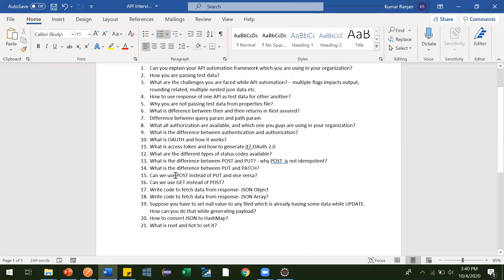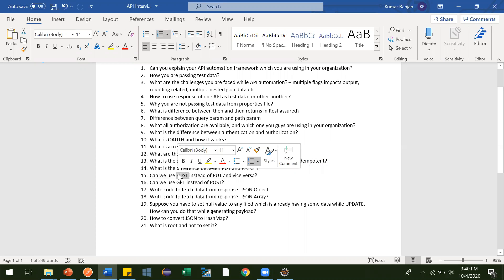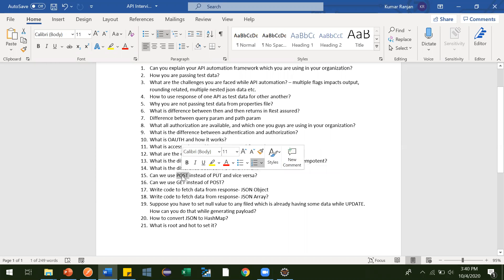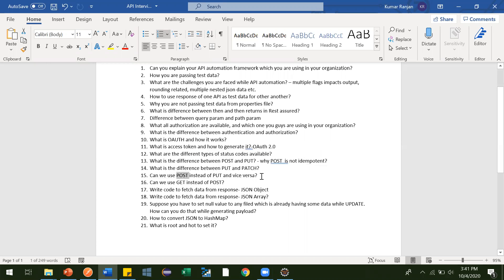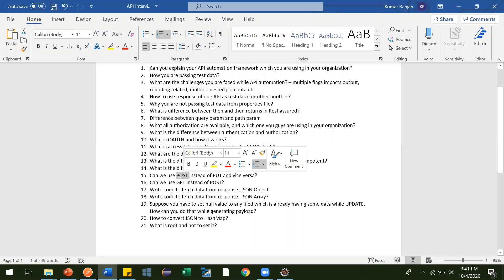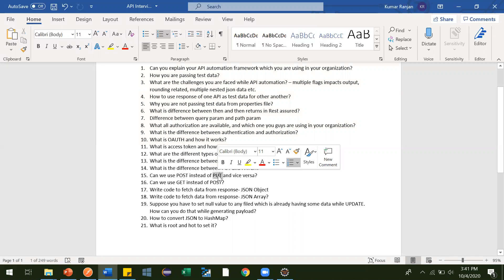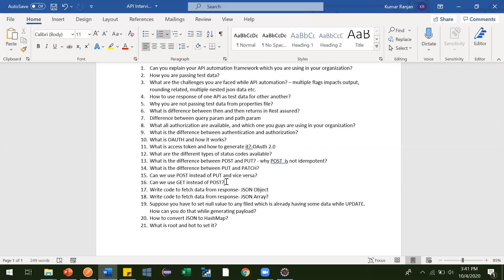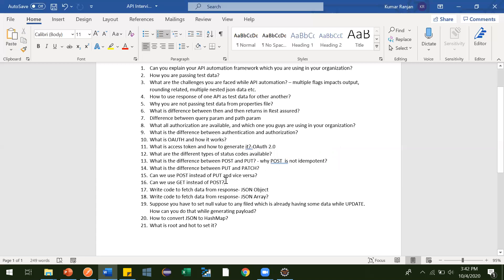7. Can we use POST instead Of PUT etc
Can we use POST instead Of PUT etc?